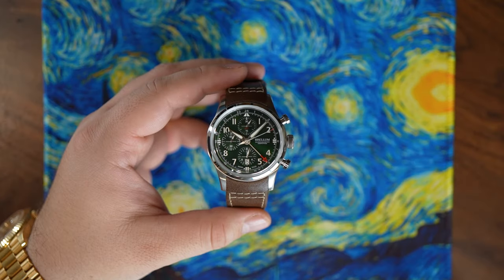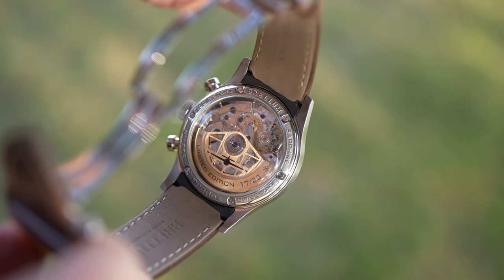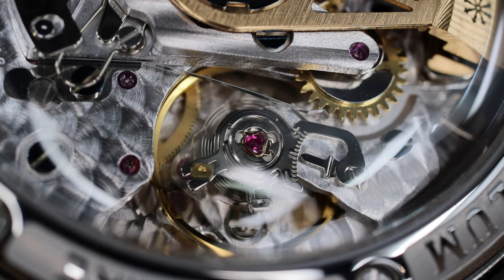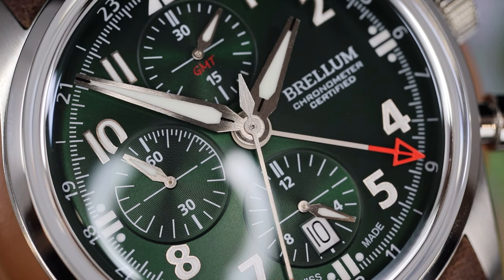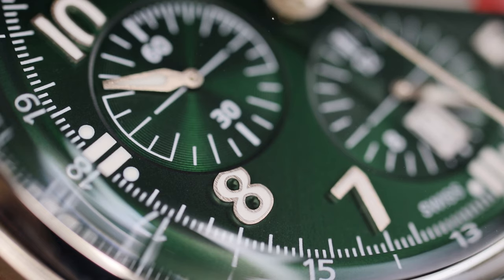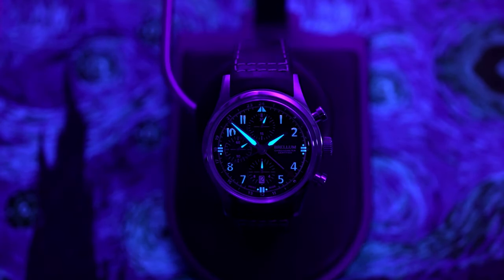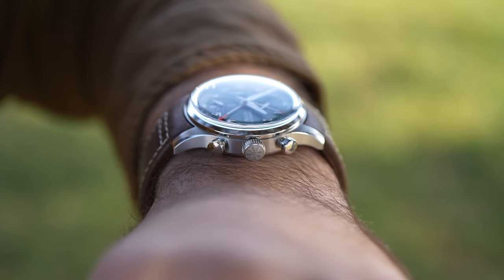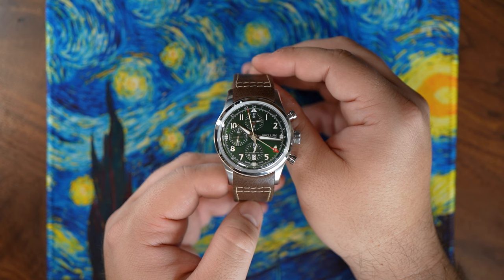Brellum Pilot GMT LE.3 in Green - The Quality Price Ratio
This is Sébastien Muller's latest limited Brellum release - a Duobox case, COSC Chronograph, with a Green Pilot Dial, and a dual-time GMT complication.  One of 27 made. Check it out here-

Follow Brellum on IG @brellum_swiss_watchmaking

0:00 - 2:15 Details and Specs
2:15 - 4:28 COSC Chrono GMT
4:38 - 6:38 Dial Macro and Lume
6:38 - 9:12 Closing Thoughts